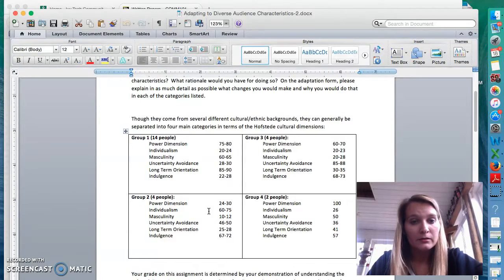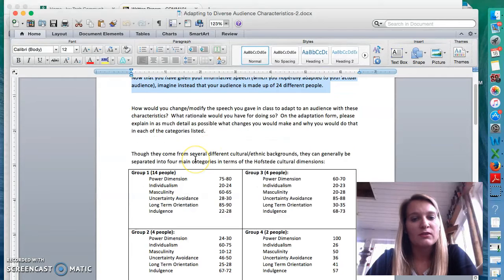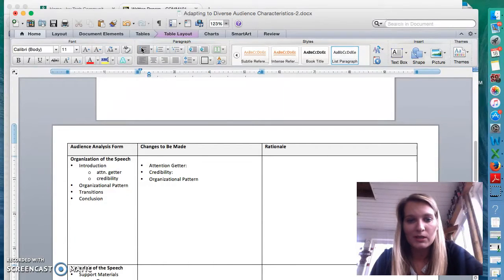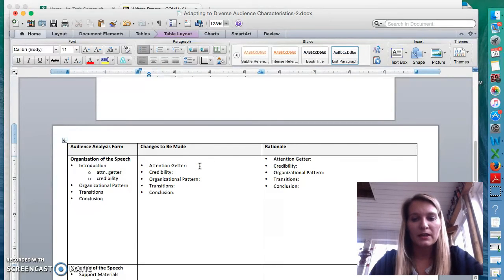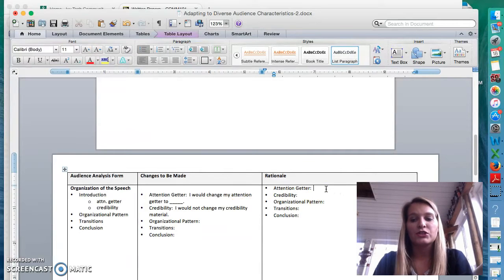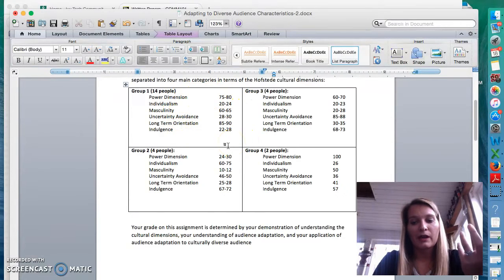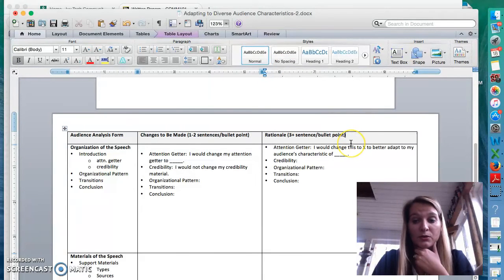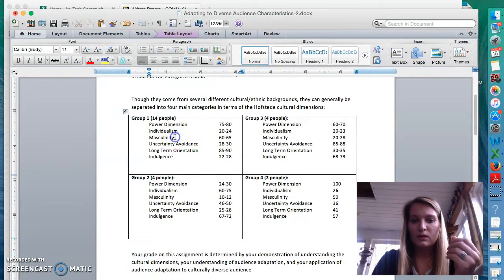Cultural Analysis Assignment